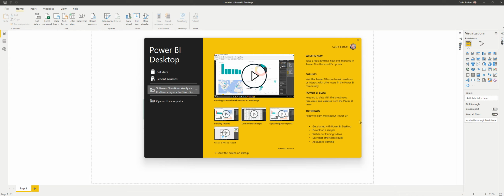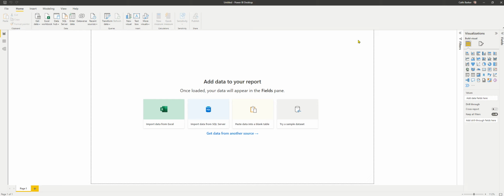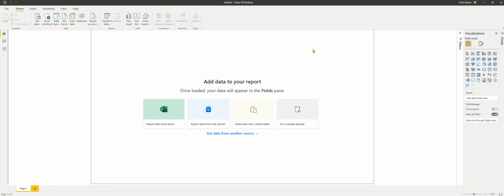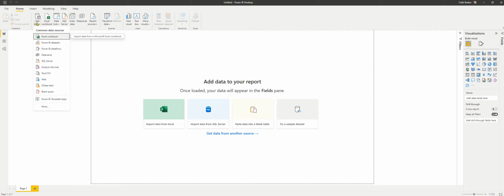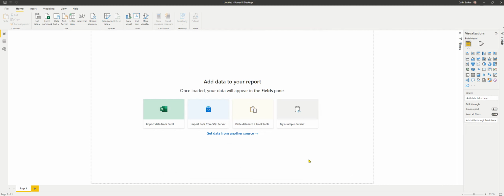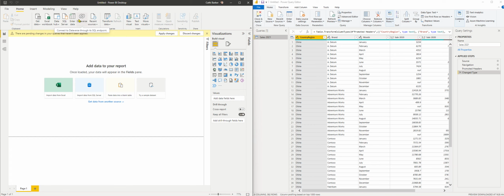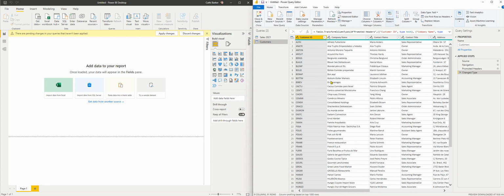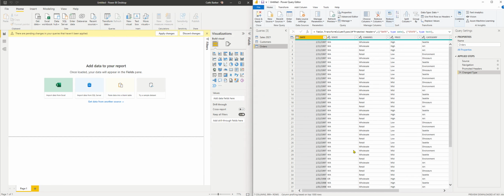Video 1: Microsoft Power BI Import Excel